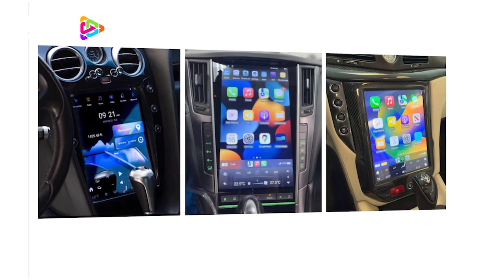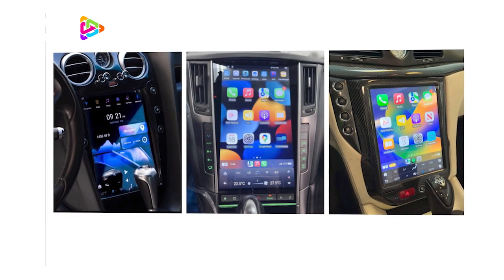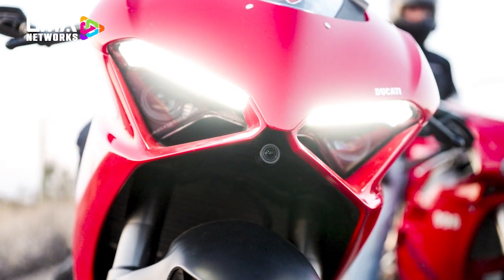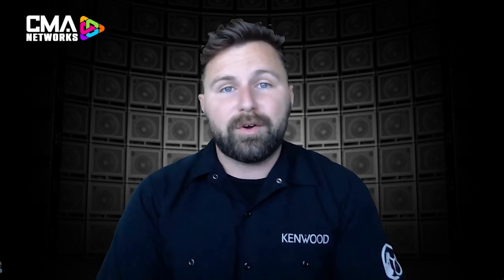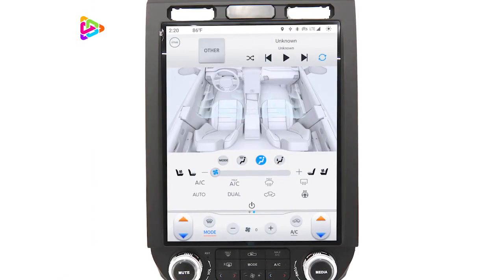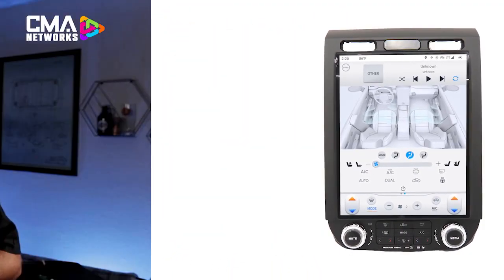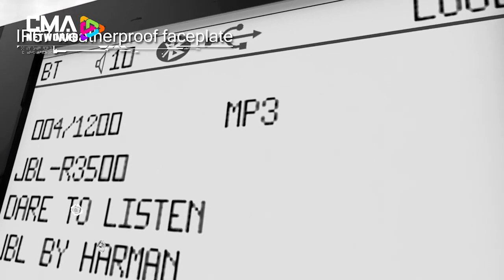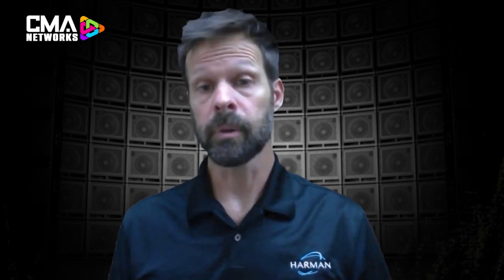CMA LIVE | ALL ACCESS | EPISODE 2 | WEEK OF JUNE 10TH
CMANETWORKS.com presents CMA LIVE - ALL ACCESS as we feature breaking stories and latest trends in the 12v mobile electronics industry. This episode features announcements and updates from:

TURY - FAST MAX
RDVFL
LINKSWELL
JBL MARINE
KENWOOD STZ-RF200WD MOTORSPORTS CAMERA SYSTEM